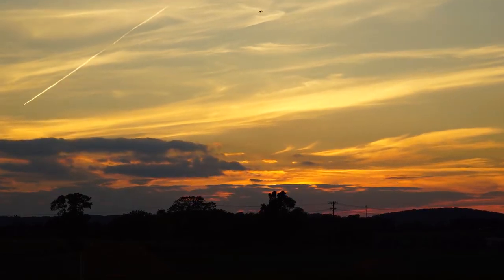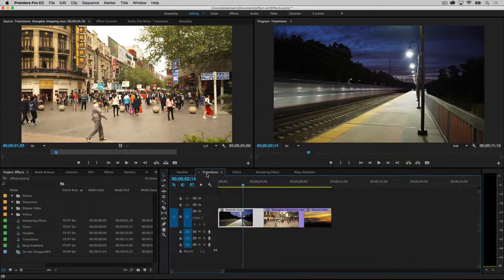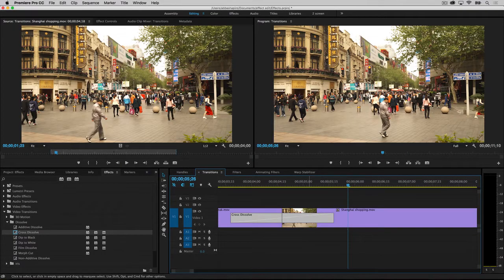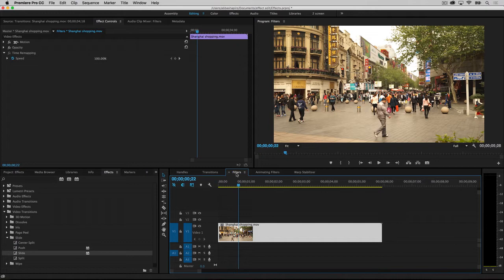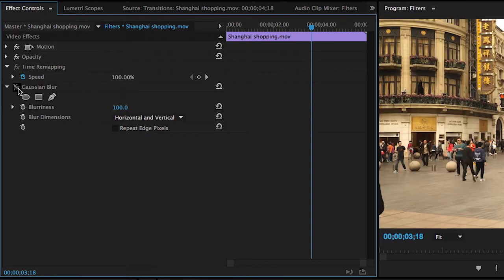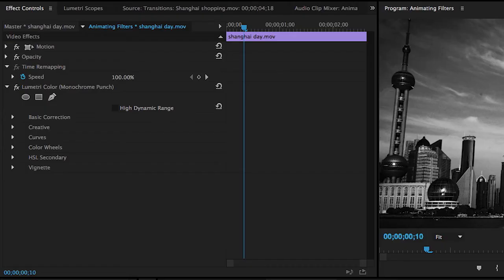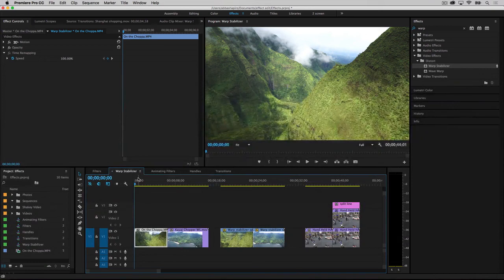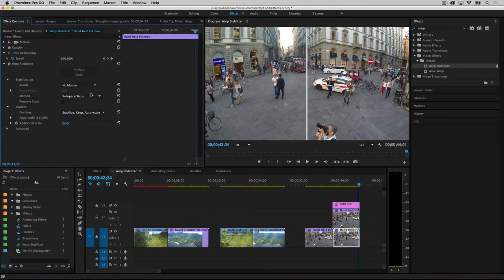5538 dslr video vid4of5